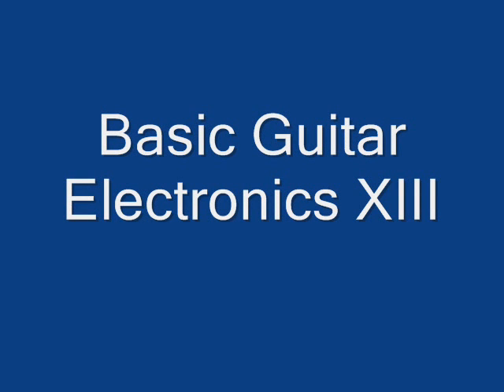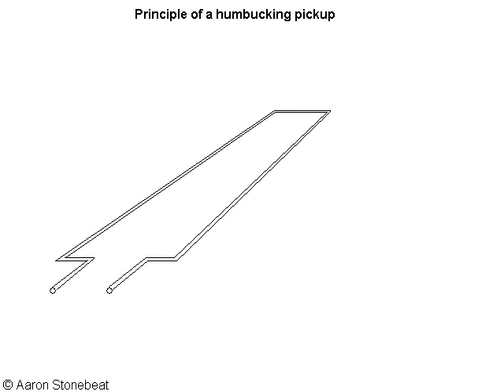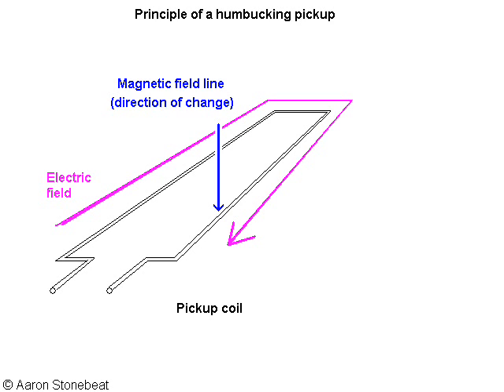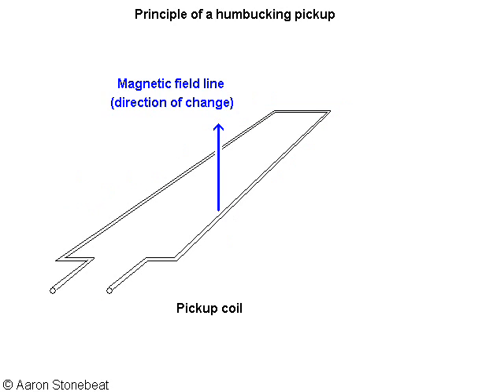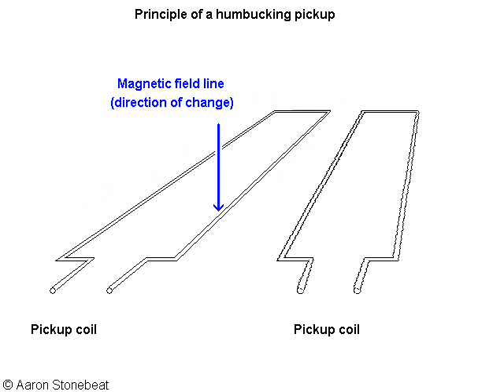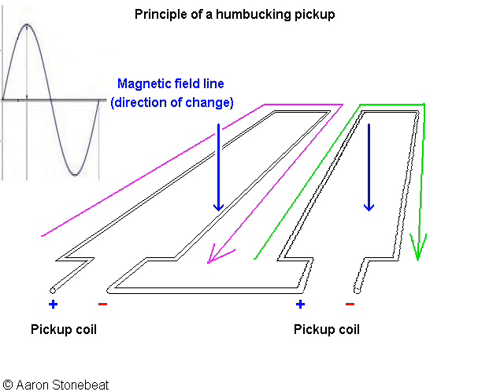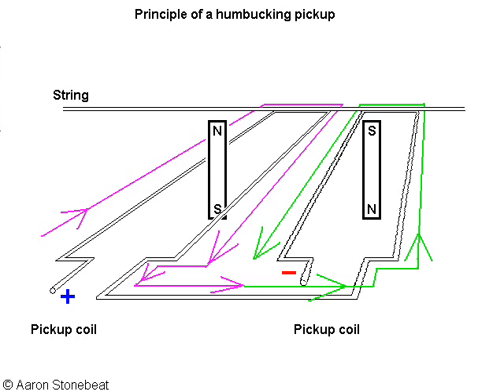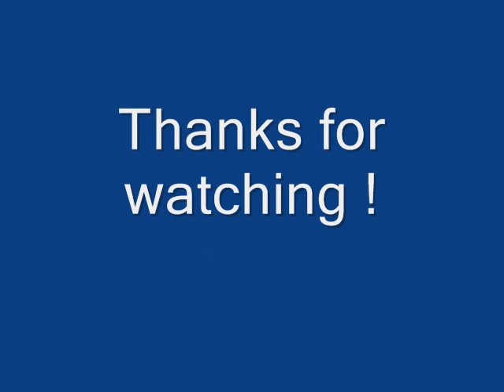Basic Guitar Electronics XIII - Principle of humbucking guitar pickups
The basic principle behind humbucking guitar pickups